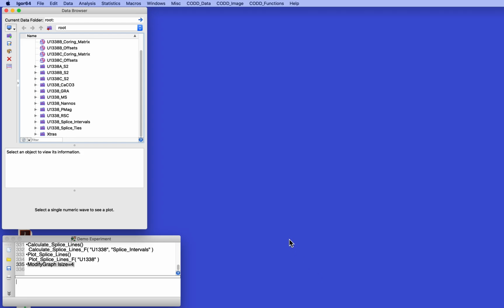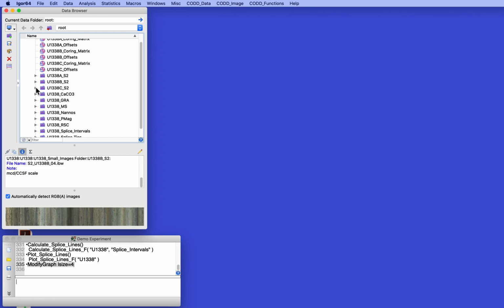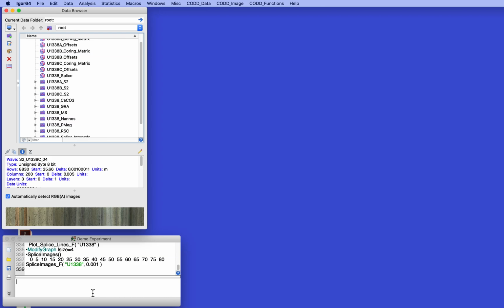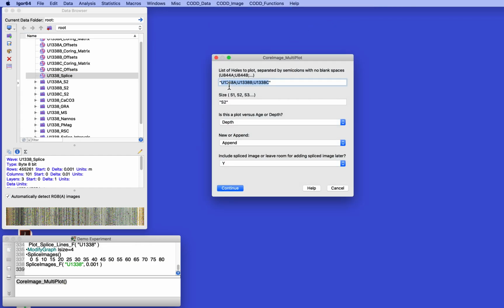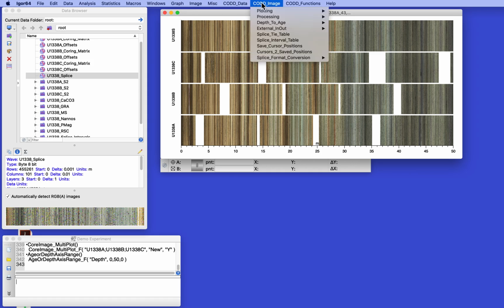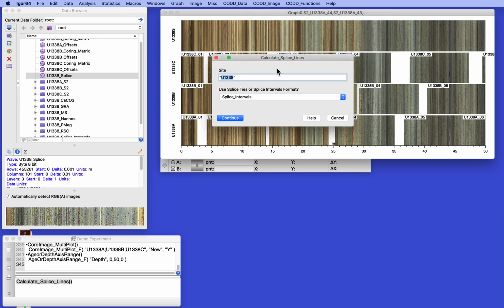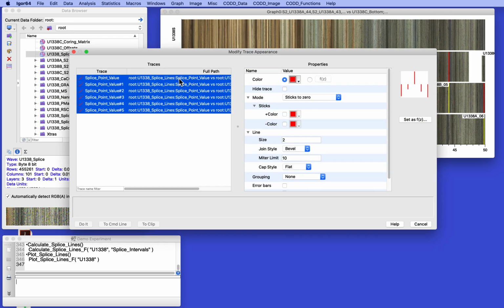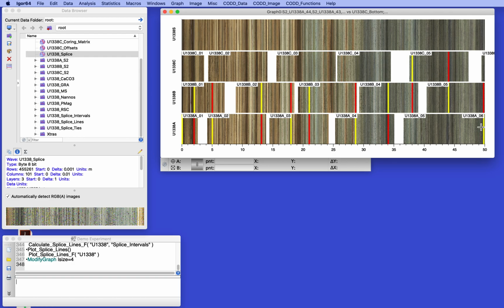Splice 5 - Images & Lines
A video tutorial illustrating how to splice core images and add lines to plots to identify image sections that make up the spliced image for the Code for Ocean Drilling Data ( CODD ) set of IGOR macros.